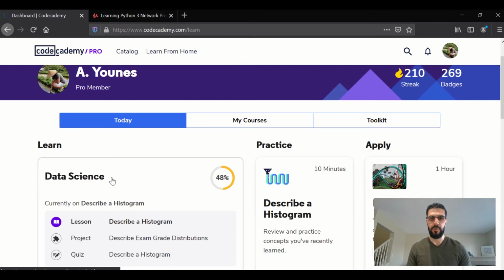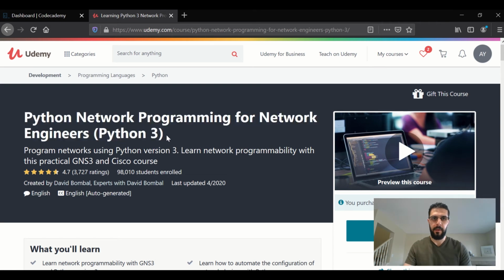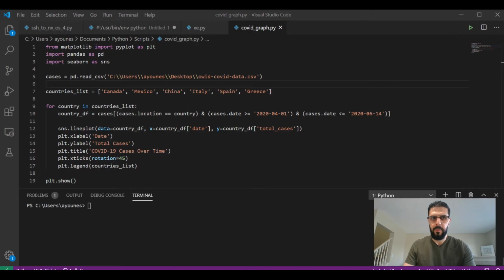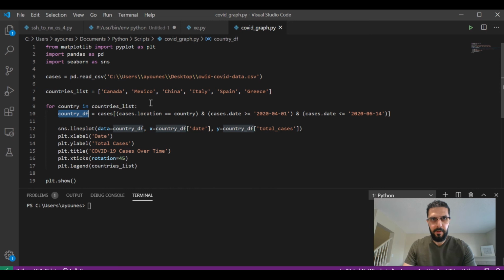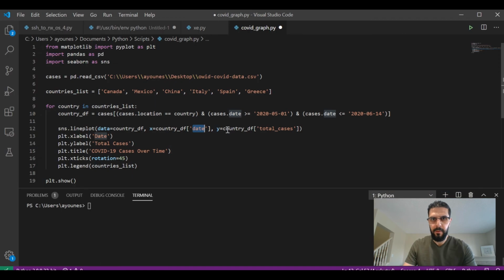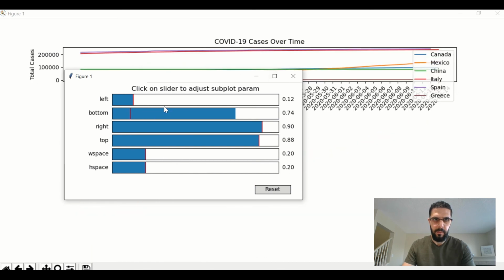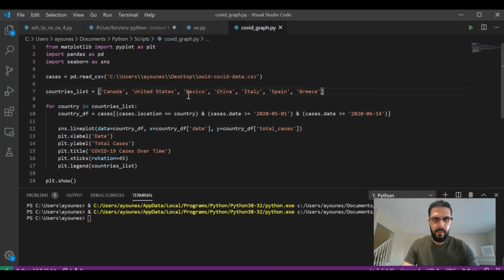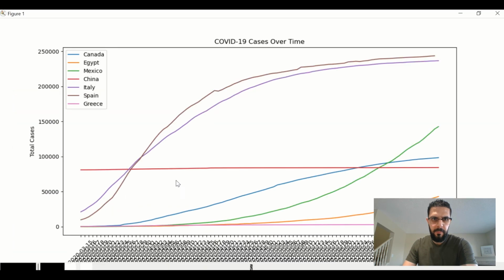Graphing COVID19 Stats with Python!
In this video, I share my journey of learning Python and a code I wrote to plot a graph of COVID19 number of cases in a group of countries.

The resources I am using to learn Python:
1- CodeAcademy
2- Python Network Programming for Network Engineers (Python 3) by @DavidBombal
3- Automate the boring stuff with Python